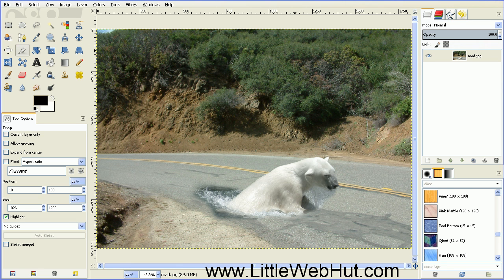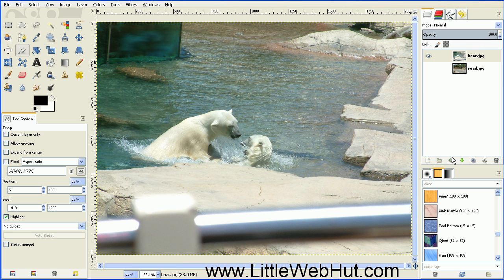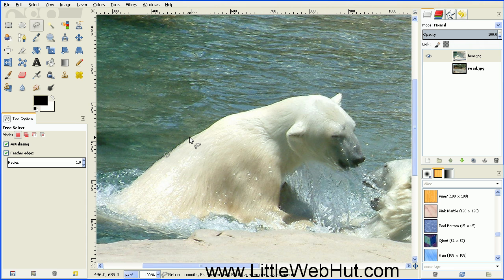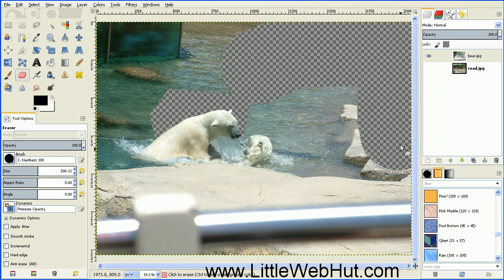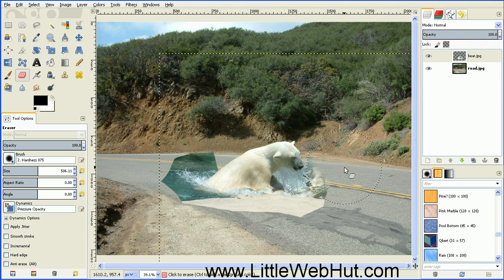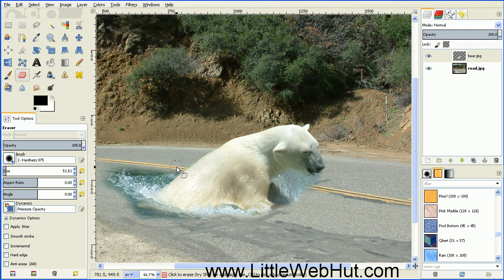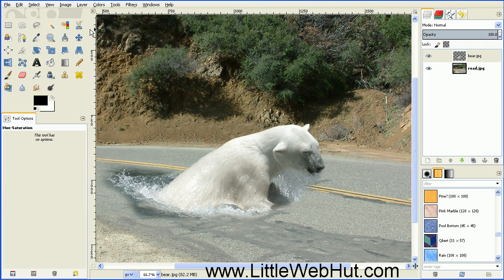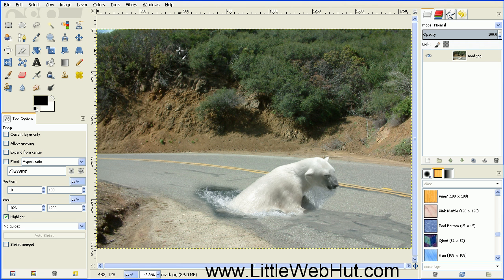GIMP 2.8 Tutorial - Bear in the Road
This GIMP tutorial demonstrates how to combine two photos to produce an interesting effect. GIMP version 2.8.0 was used for this video. This is a good tutorial for beginners.